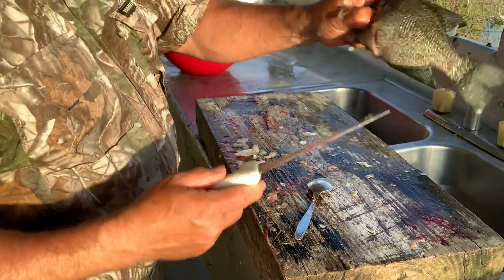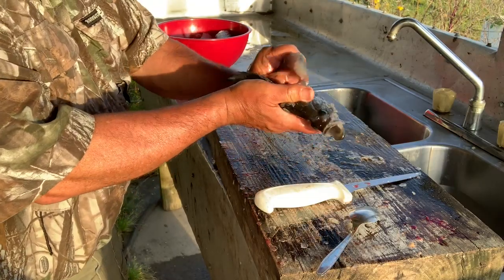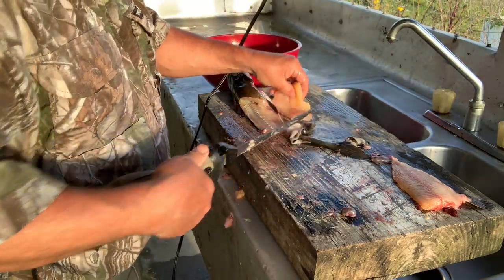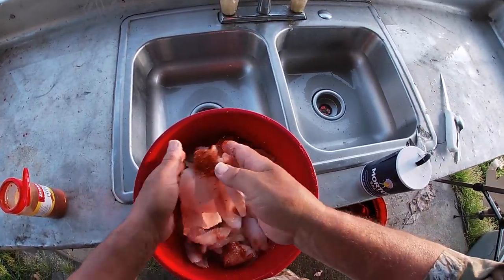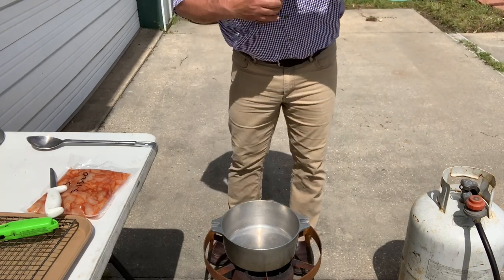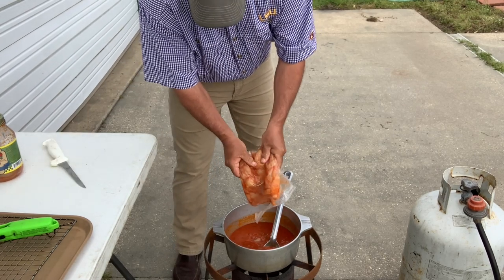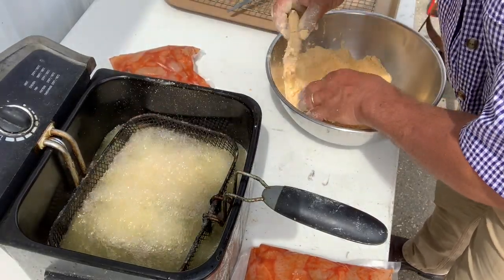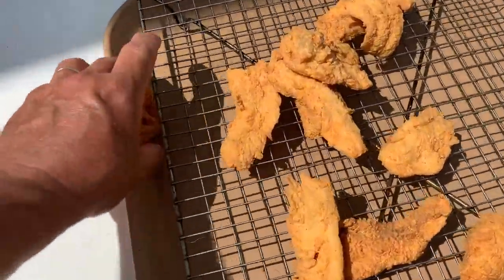Sac-a-lait Clean & Cook (Louisiana Crappie)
I show you guys a few different ways I clean my fish. I then show how I season and prepare my fish to fry. I also fry the fish and cook a Bass Sauce Piquante to serve over rice.Man it was so good!